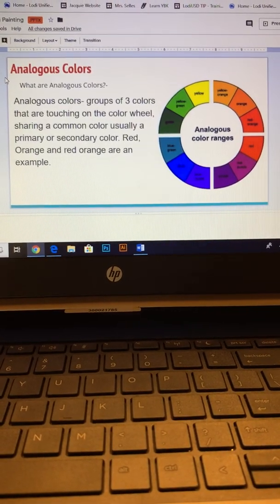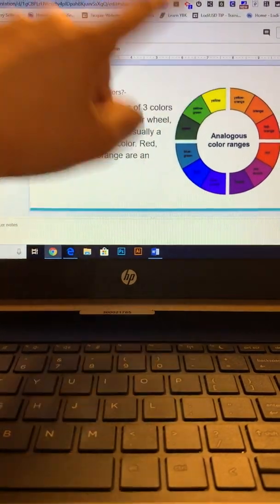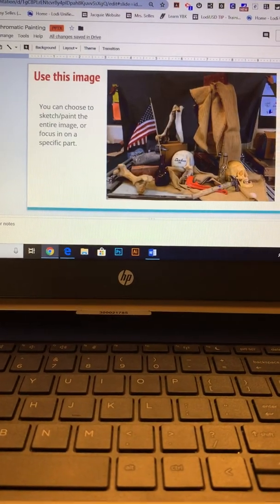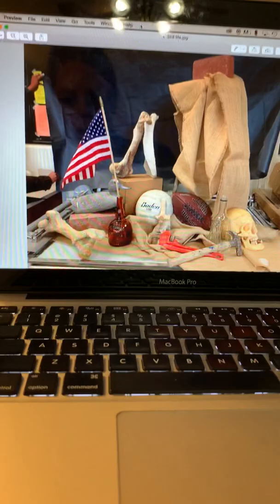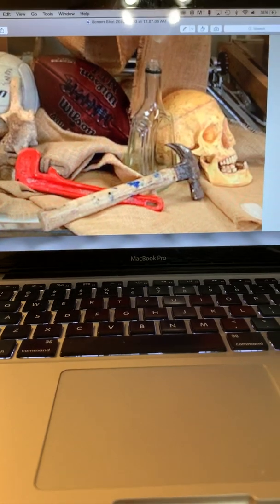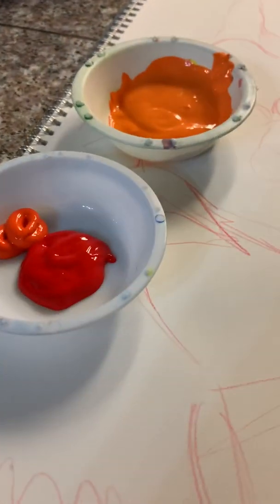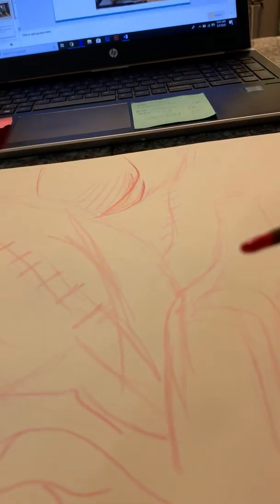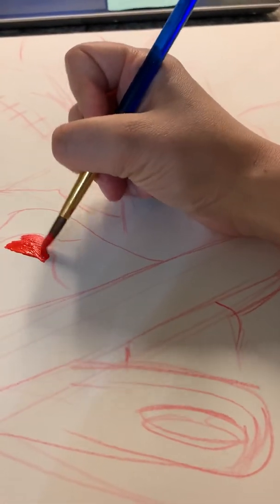Analogous color still life